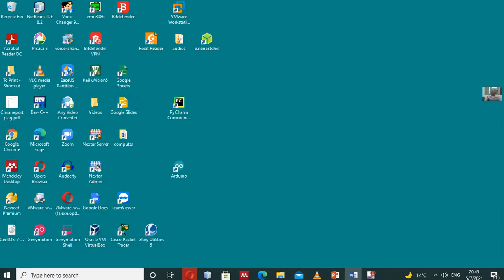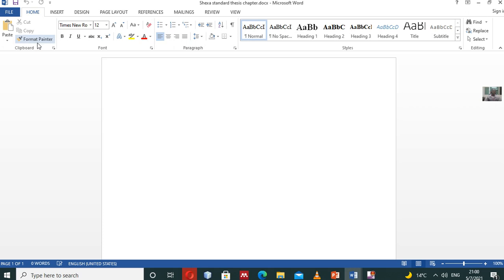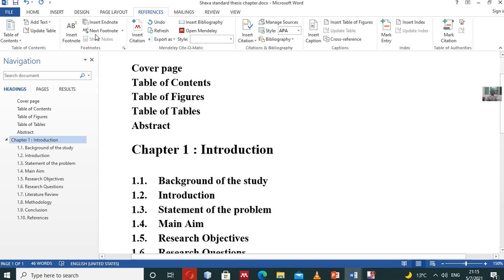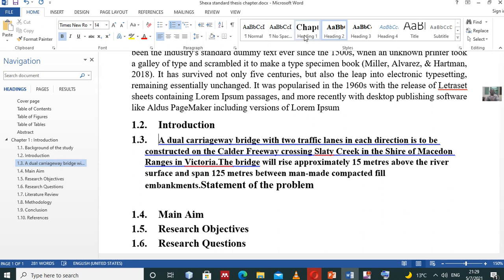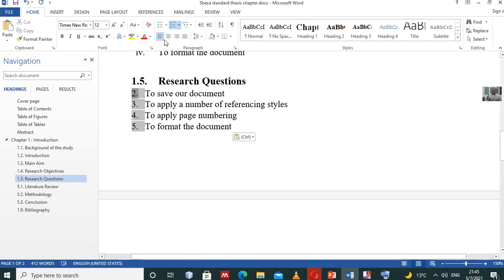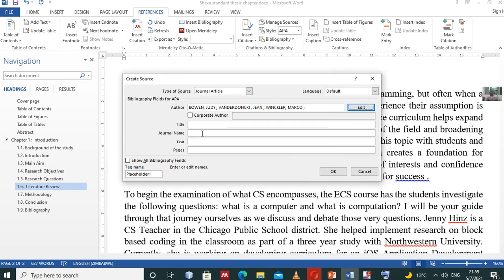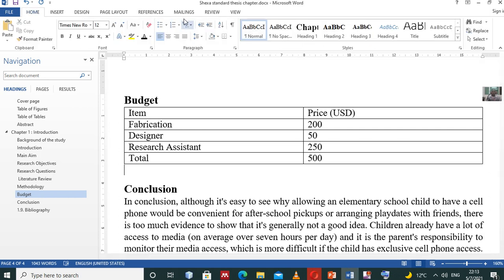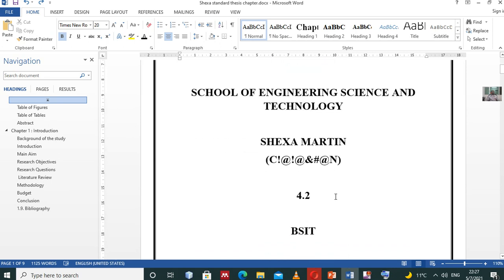8-2021 CUIT112 Ms Word processing Standard document chapter formating with references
HERE ARE PREVIOUS videos: